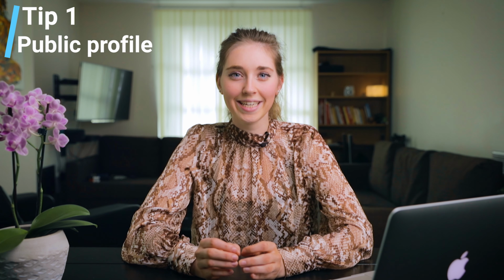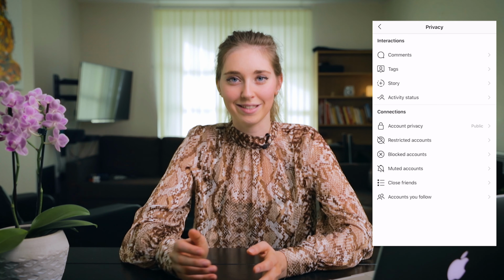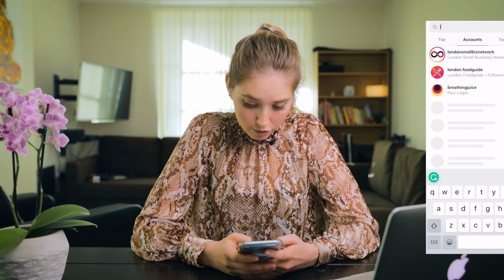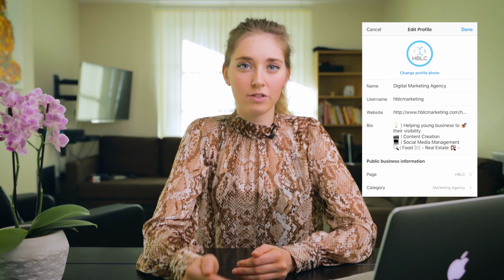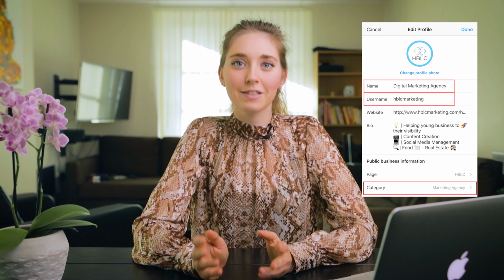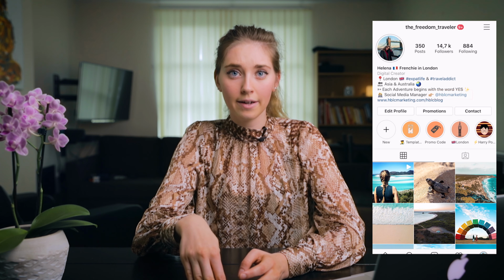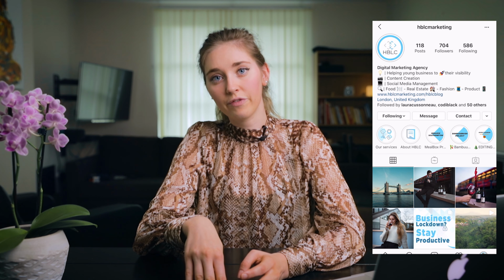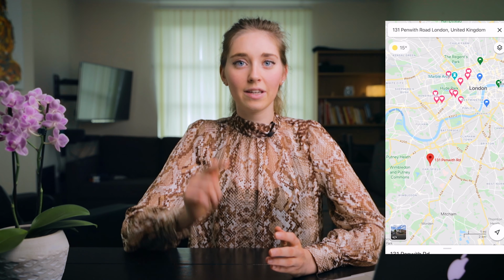Get CLIENTS to find YOU on Instagram - 2020 Instagram SEO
In this video, Helena is giving you 5 useful advice to get found by your next customers on Instagram. Tackling 5 points to optimise the SEO of your Instagram profile so you can drive more traffic and increase your visibility on the platform.

Ready to drive more sales on Instagram?

We hope you've learnt something new that will help you level up your social media strategy.

Much Love.

Prod. Riddiman